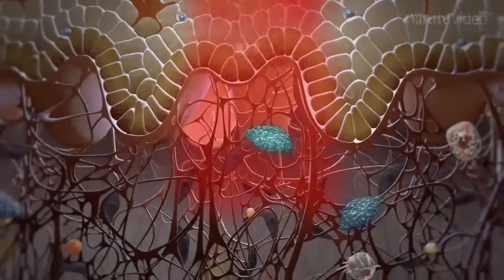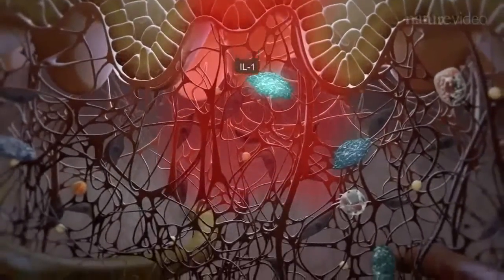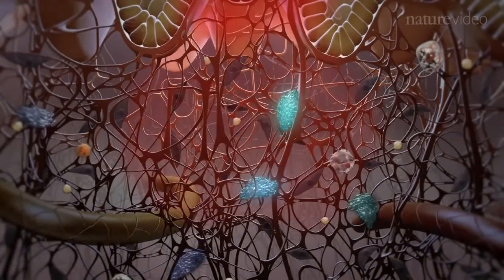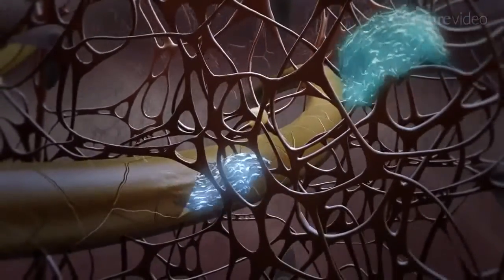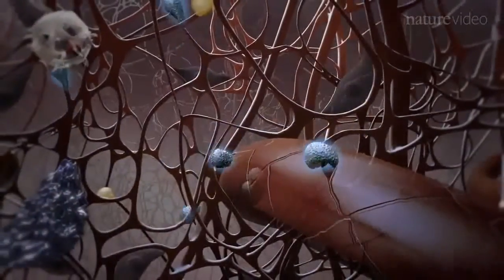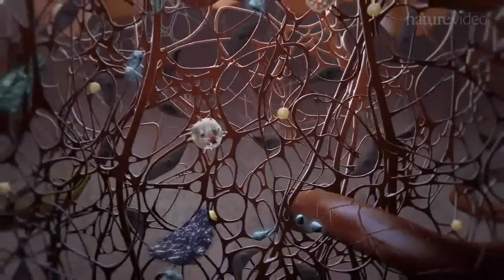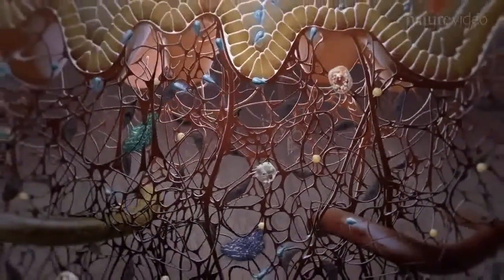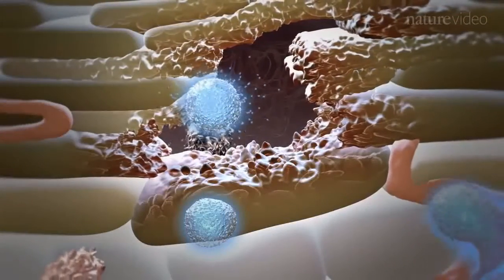how to stop Corona virus outbreak covid 19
way to stop Corona virus. it's like Pneumonia / nimoniya.